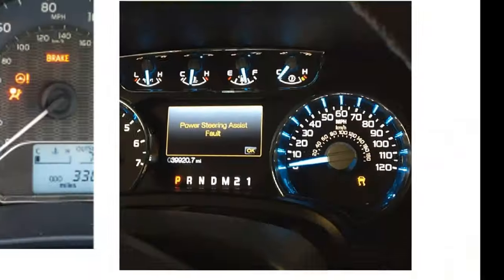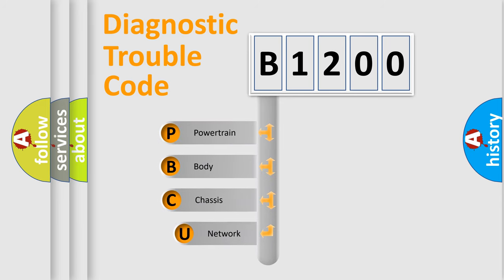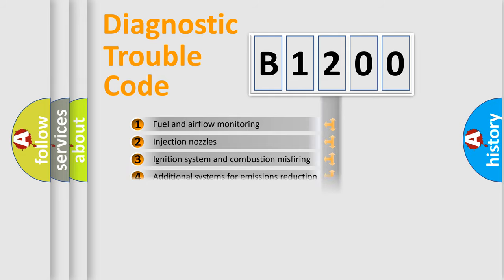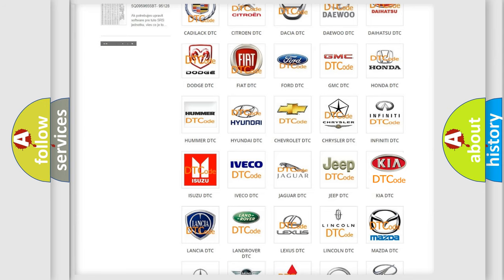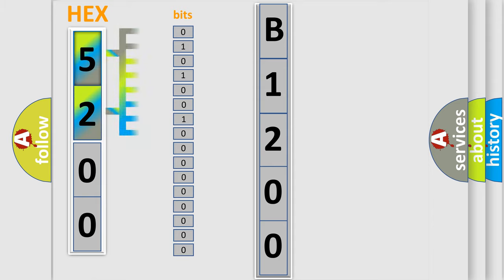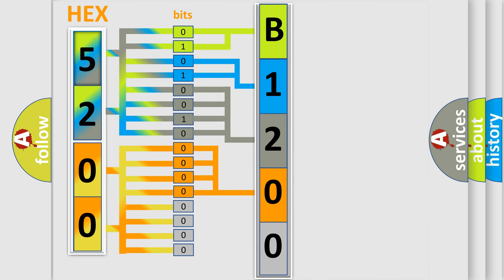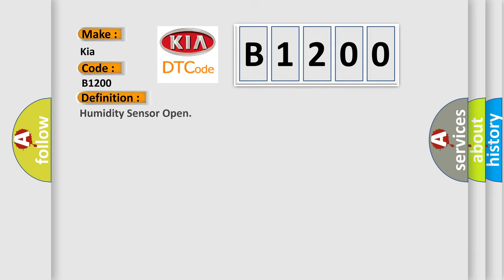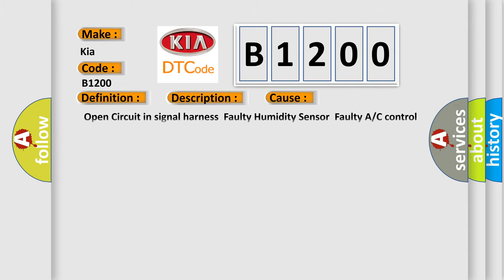DTC KIA B1200 Short Explanation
Contents:
0:21 Basic DTC analysis according to OBD2 protocol standard.
1:48 Insight into programming
2:58 A diagnostically understandable description of the Diagnostic Trouble Code
3:05 Basic error definition

Make
Kia
Code
B1200
Definition
Humidity Sensor Open
Description
The A or C controller sets DTC B1200 if there is an open circuit in humidity sensor signal harness or the measured frequency value of sensor is more than threshold valueabout 7,100Hz
Cause
 Open Circuit in signal harness  Faulty Humidity Sensor  Faulty A or C control unit